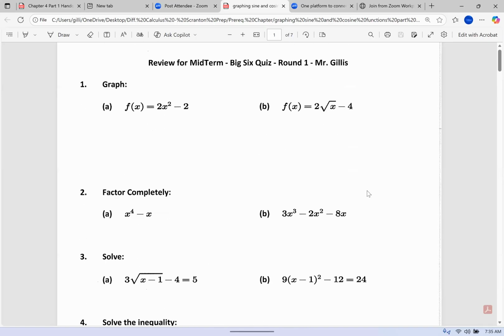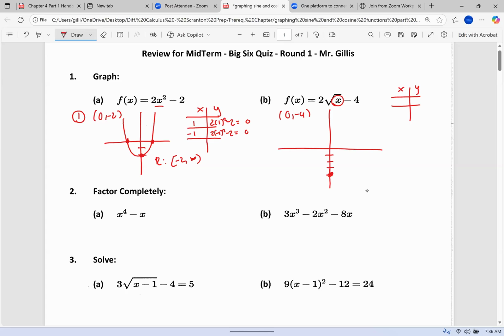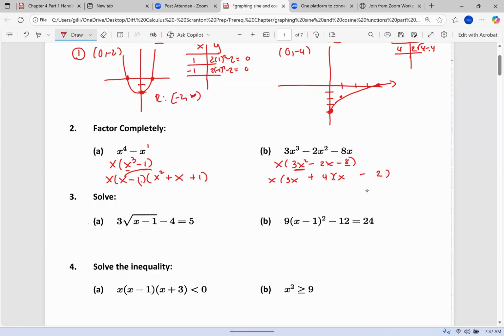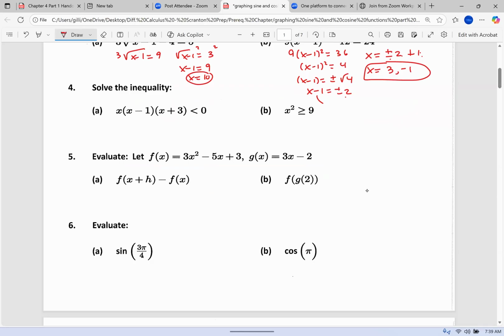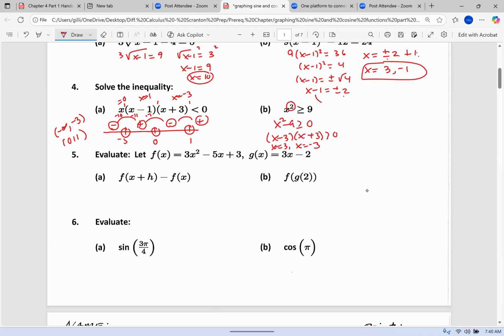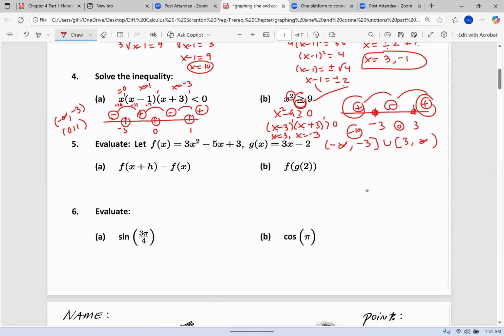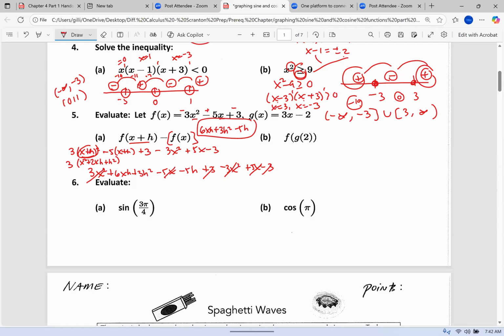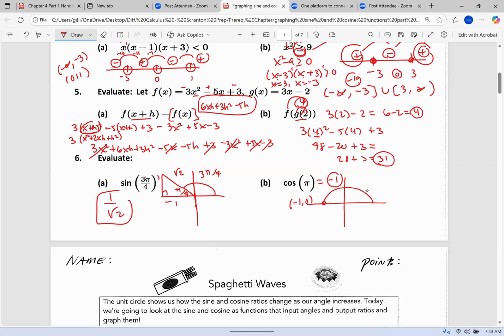AP Calc Section 4 3 Part I Lesson